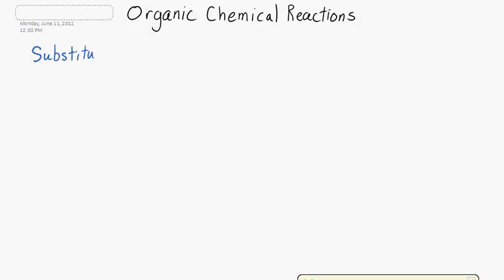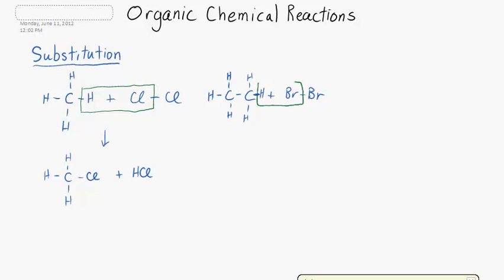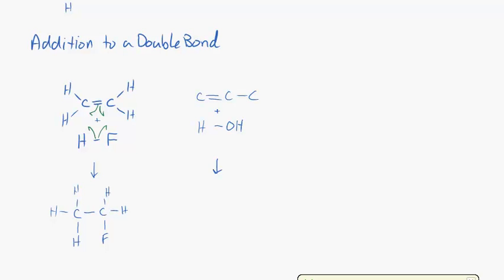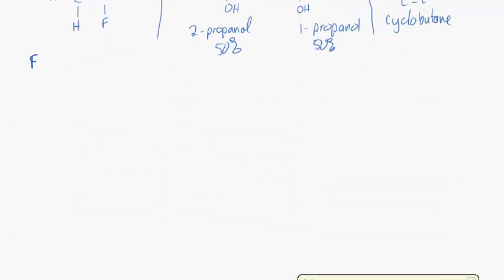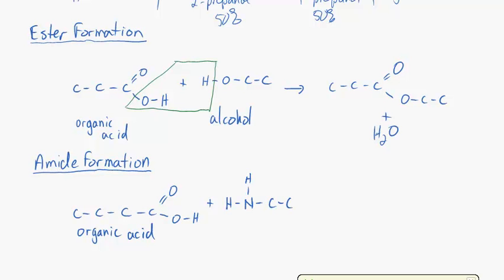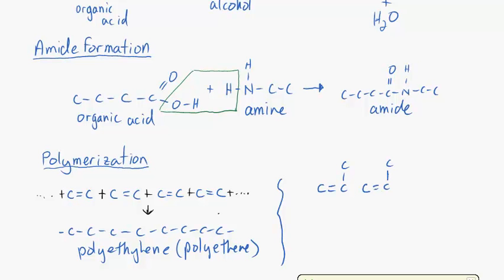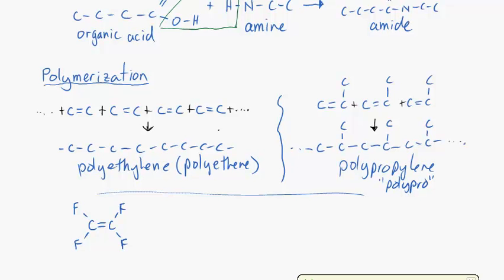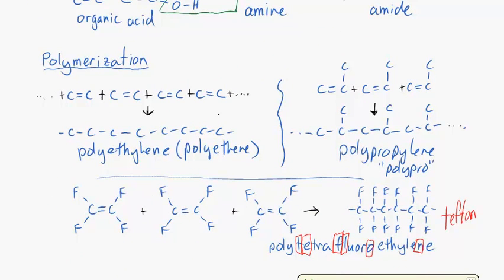Organic Chemical Reactions